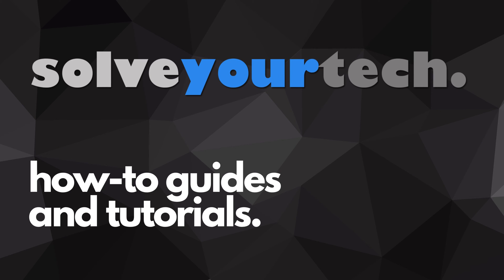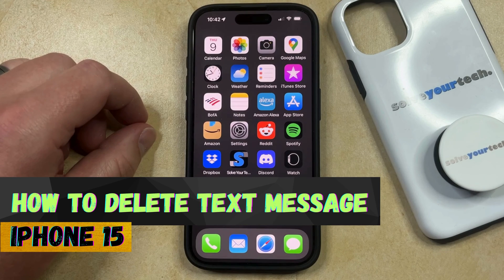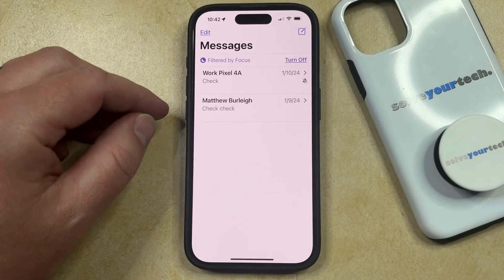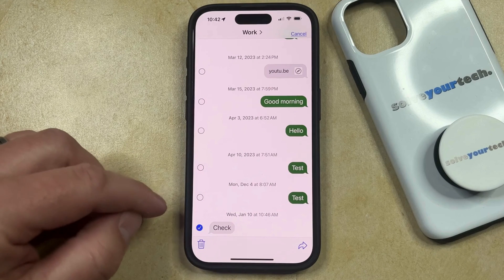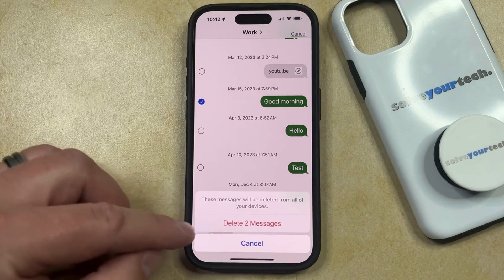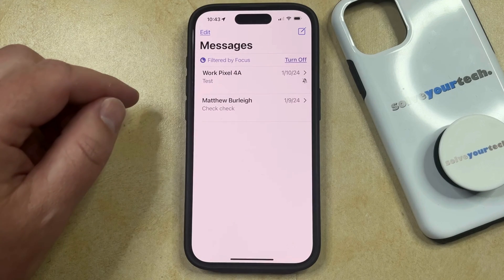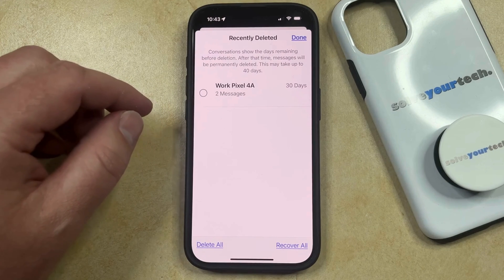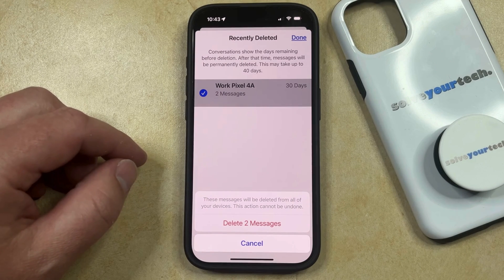How to Delete Text Message on iPhone 15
This video will show you how to delete a text message on iPhone 15. Once you complete this tutorial, you will know how to remove a text from a conversation on your device.

You can delete an iPhone 15 text message with the following steps:

1. Open Messages.
2. Select the conversation.
3. Tap and hold on the message.
4. Choose the More option.
5. Tap the circle to the left of the message.
6. Tap the trash can.
7. Confirm that you want to delete the message.

You can then permanently delete the text by tapping Edit at the top-left of the screen, and then selecting Recently Deleted. You can then select the conversation, tap Delete, and then Delete Message.

00:00 Introduction
00:14 How to Delete Text Message on iPhone 15
01:30 Outro

Related Questions and Issues This Video Can Help With:

- How to Delete Text Message on iPhone 15 Mini
- How to Delete Text Message on iPhone 15 Plus
- How to Delete Text Message on iPhone 15 Pro
- How to Delete Text Message on iPhone 15 Pro Max